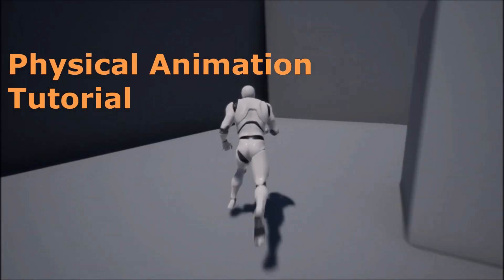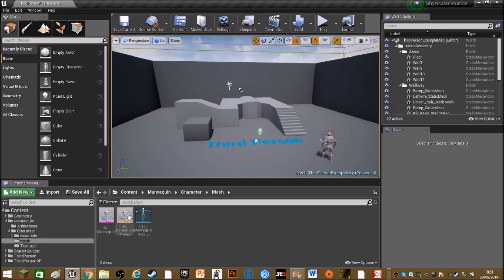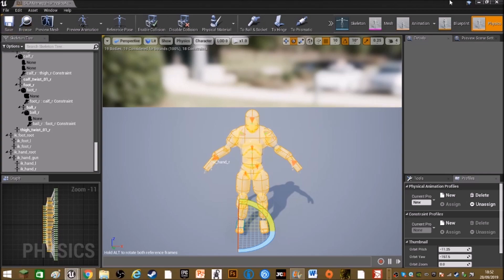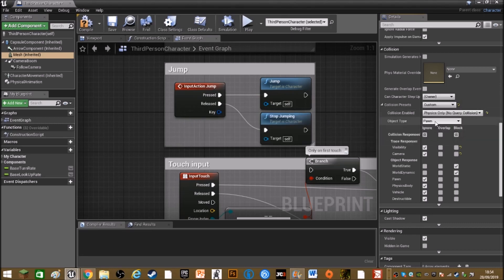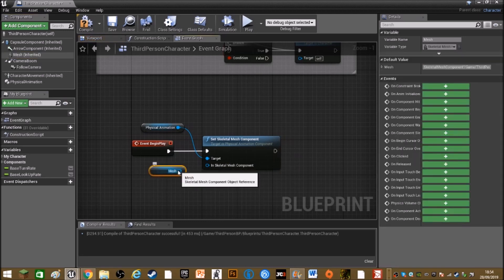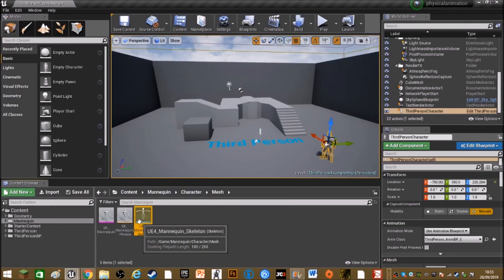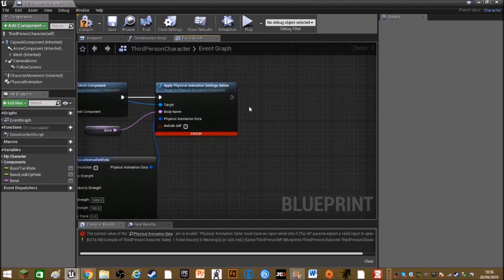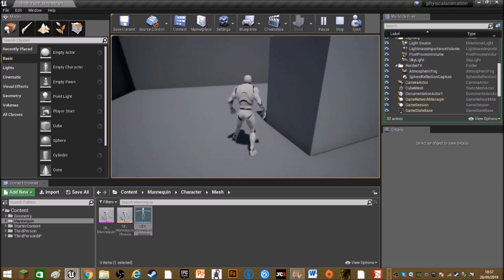Physical Animation / Rag doll TUTORIAL in Unreal Engine 4 latest version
Unreal Engine 4 Physical Animation
This adds the simulated physics and the models animation